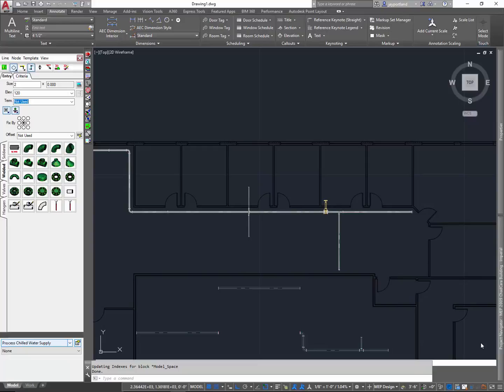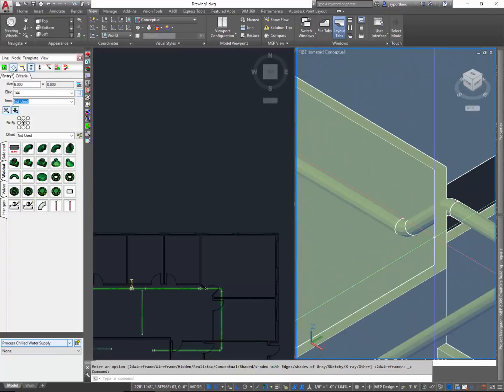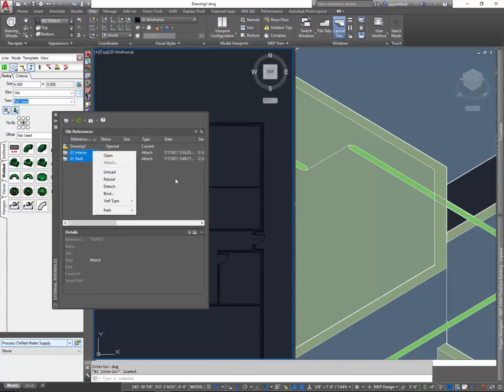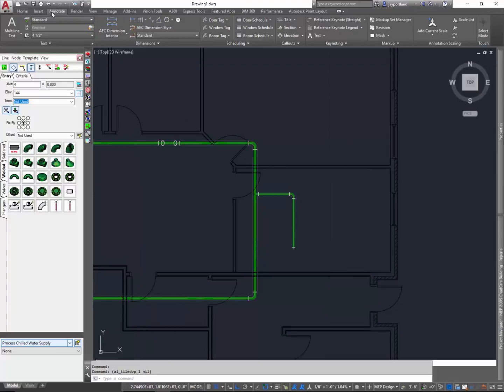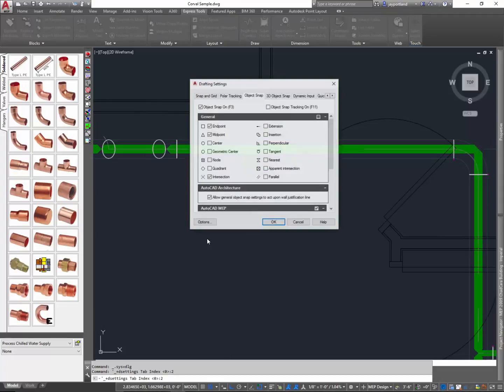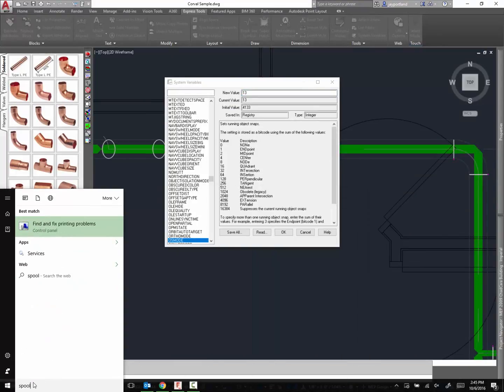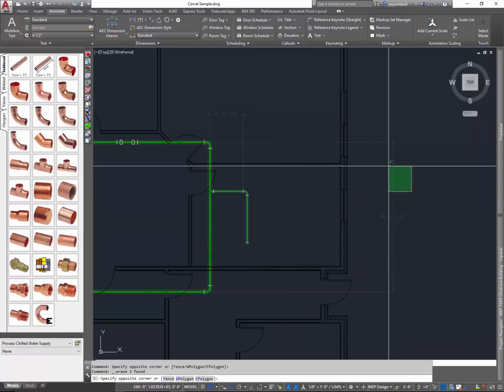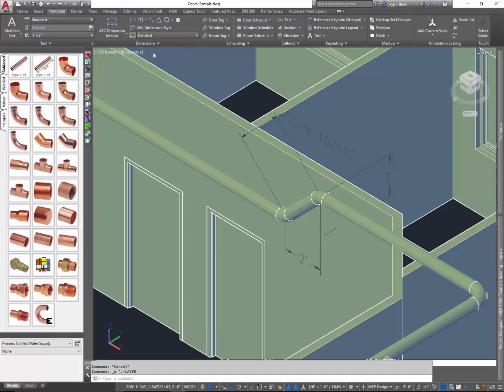Fabrication CADmep 2017 - Dimensioning 2D & 3D piping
How to dimension 2D & 3D piping by using the SpoolDim tool in Fabrication CADmep